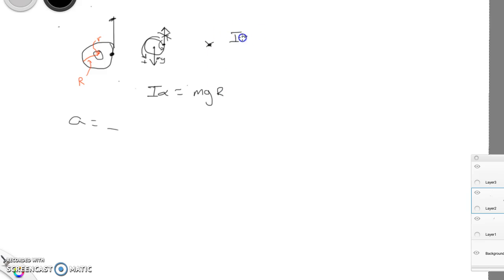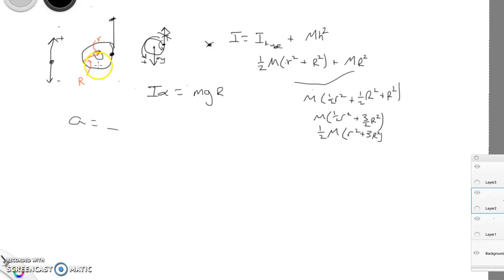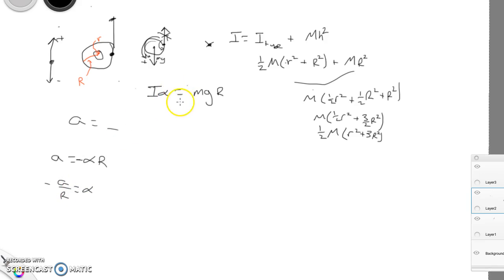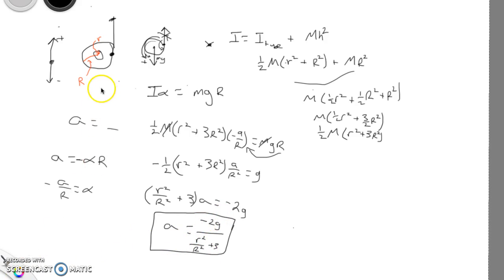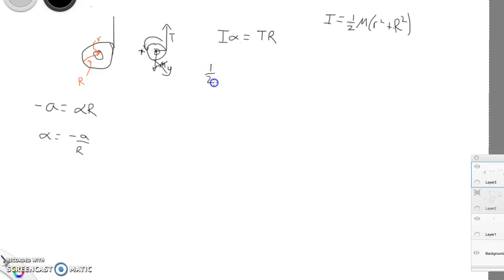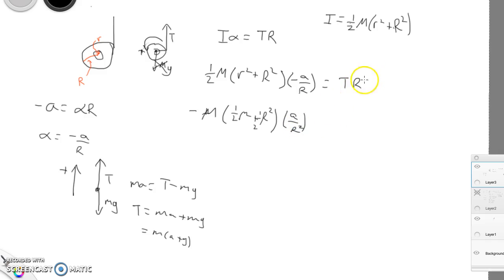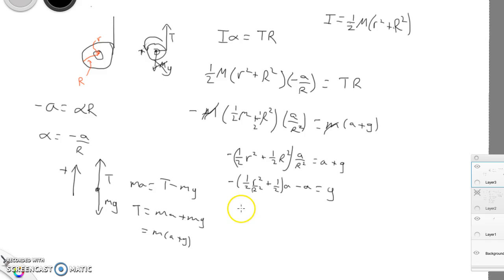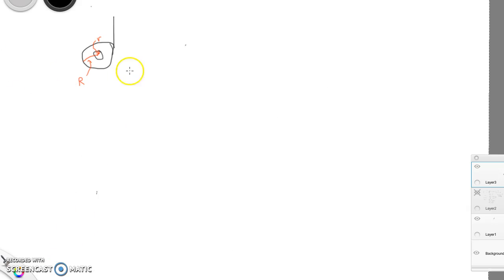AP CH 10/11: Rotation - Toilet paper fall, part 1